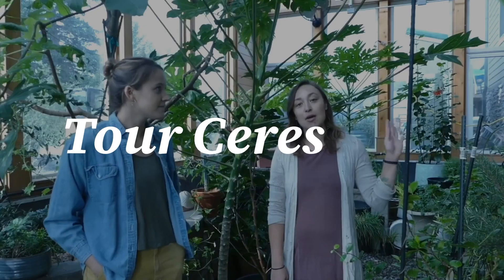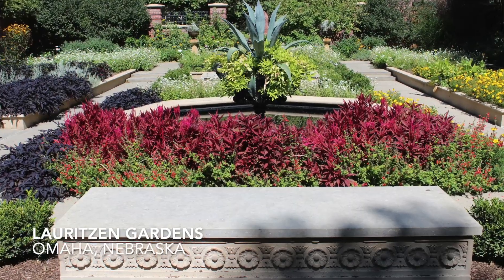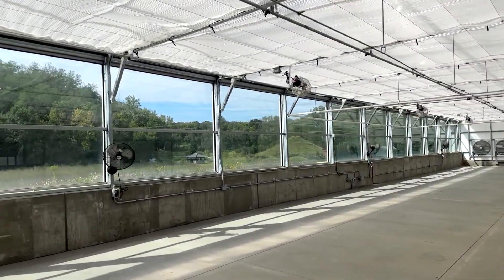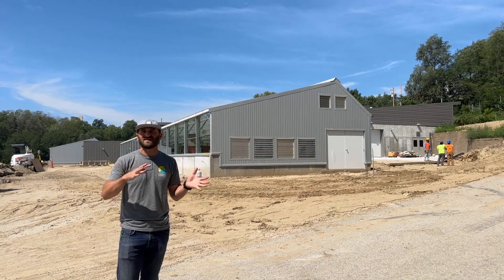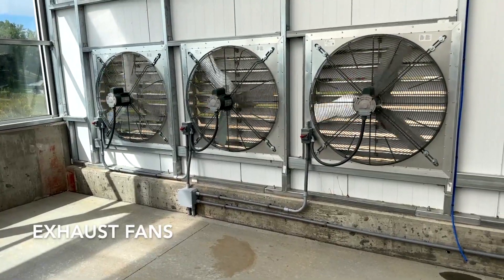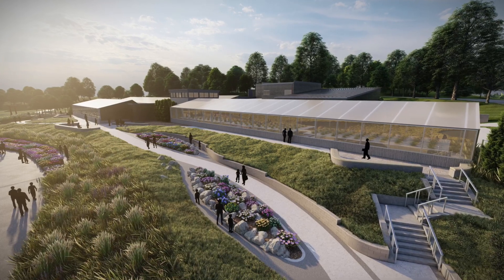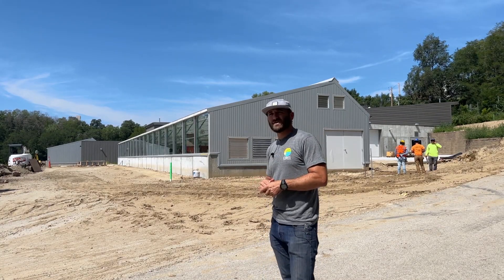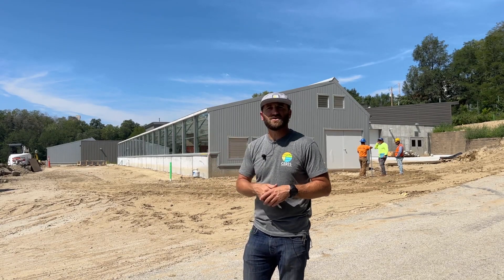Tour Ceres | Four Production Greenhouses at Lauritzen Gardens Come to Life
Join us as we give you a tour of four Ceres HighYield™ Kit greenhouses at Lauritzen Botanical Gardens in Omaha, Nebraska. As Josh explains, these greenhouses will be production work horses - growing plants that will be used for various events or distributed out onto the grounds at a later point. While these greenhouses aren't open to the public, people will be able to walk up to the greenhouses and witness what is going on within, thanks to clear glass windows on the south sides of the two southern most structures.

Chapters:
00:00 - Intro
00:54 - greenhouses
01:23 - design collaboration
02:04 - greenhouse systems
02:38 - public interaction
03:18 - what's growing inside

all right everybody welcome back it is August 28th 2023 summer is flying by I am back in Omaha Nebraska at lauritzen Gardens this is Omaha's Botanic Gardens and we've been working on this project for a while but this is a four greenhouse plus office shop situation it's going to be the guts of the gardens this is greenhouse number four right here it's the last one to be built so they're inside construction-ing away you can see Greenhouse three over here and then there are two more greenhouses in the Northwest side of the facility north of greenhouse three um this is a combination of two 30 foot by 98 foot greenhouses and two 30 foot by 147 foot greenhouses a few very cool things about this project first of all this was a big collaboration between series and Lauritzen we designed the greenhouses but Lauritzen did the layout and they did the connecting corridors and the centralized space and what we would call the head house shop um we normally do that in our projects but this was more custom and it worked out really well it's beautiful and highly functional The Growers are excited we're excited and so we could focus on just the greenhouses and the systems these are vented greenhouses all four of them they all have shade curtains energy curtains their exhaust fans insulated um intake louvers and high pressure fogging system throughout in a system or a facility like this with four greenhouses we can have one main pump and then four zones so we have one pump that drives the fogging system through the whole facility yet each Greenhouse can call for fog when it needs it while this is a production facility for laritzen which means it's not open to the public we did design it so that we can get the public as close as we can get to the greenhouses and so Greenhouse four and Greenhouse three as you can see here have glass facades along the South wall and they will be pouring a sidewalk that kind of goes along the edge of the greenhouses so that the people who are out in the gardens coming to visit can walk by the greenhouses see what's happening inside watch The Growers working inside so they can have a connection with how the plants are grown and then as they move out where they go into the into the gardens so two of the greenhouses are currently being used Greenhouse one is full of mums Greenhouse two has plants for this winter for Holiday festivals um and Greenhouse three which is that one there with a glass facade is taking plants either today or tomorrow and it's their rare plants and their orchids which people will be able to walk by and see and Greenhouse four as I said is still under construction and so that one will turn on probably in a few more months and then they'll clean up the construction site but this has been a really cool collaboration between Ceres and laritzen Gardens and we're very excited that it's coming close to an end to get these guys growing and really utilizing this new piece of equipment that they have